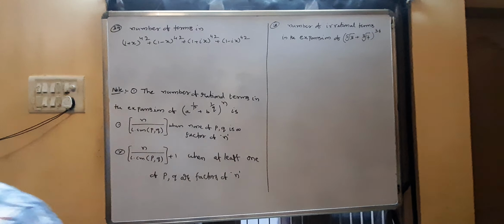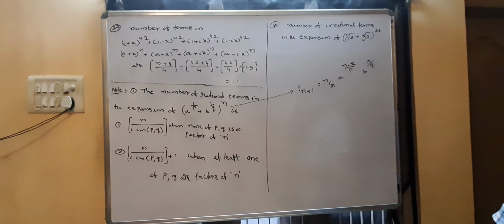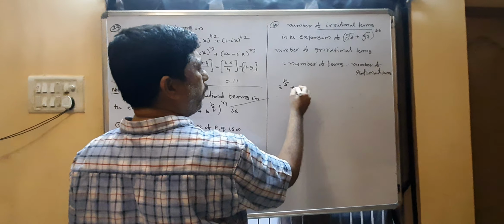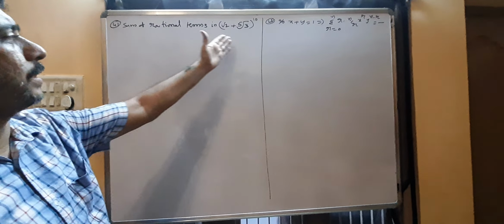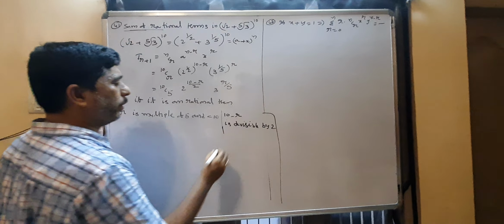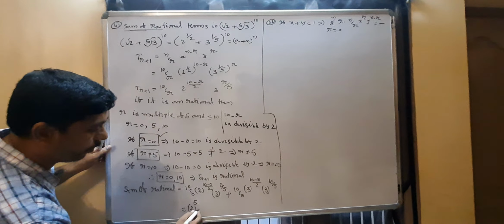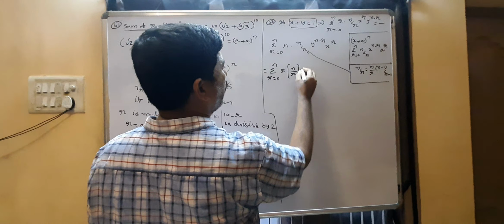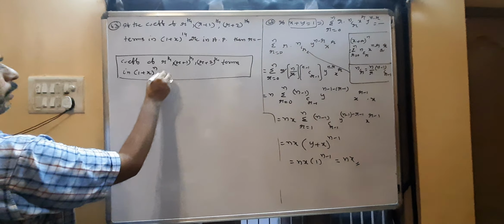Binomial theorem part-3(ipl)